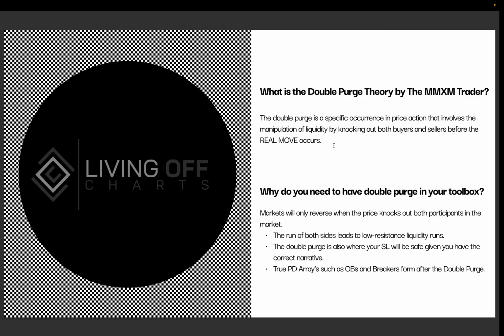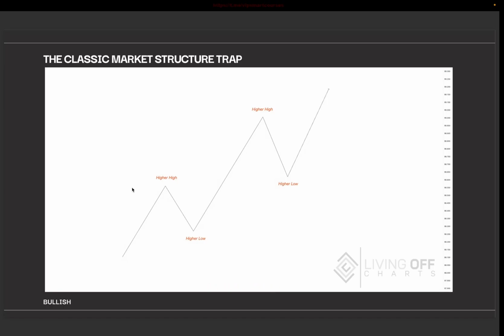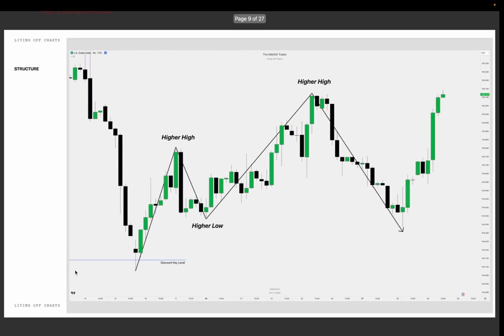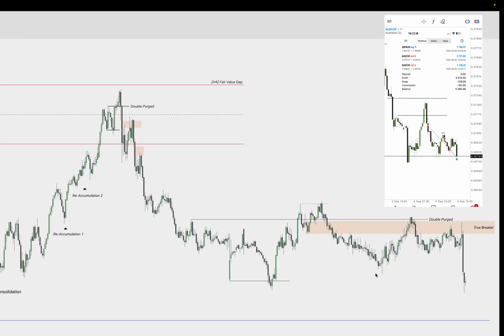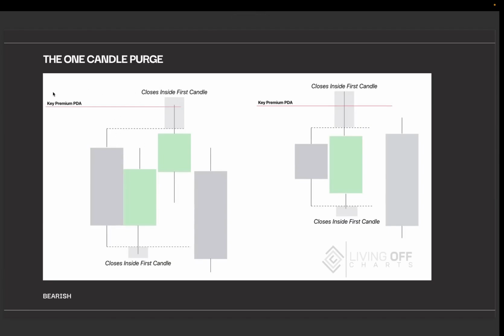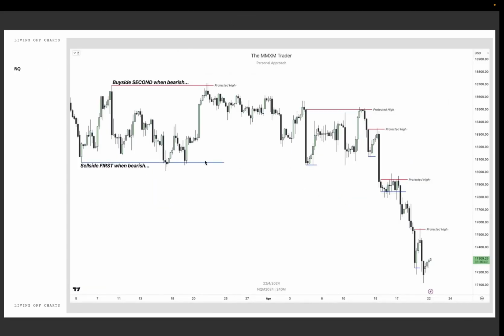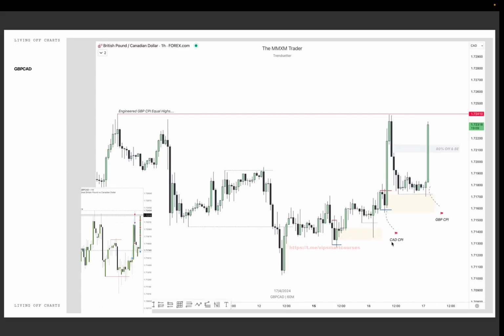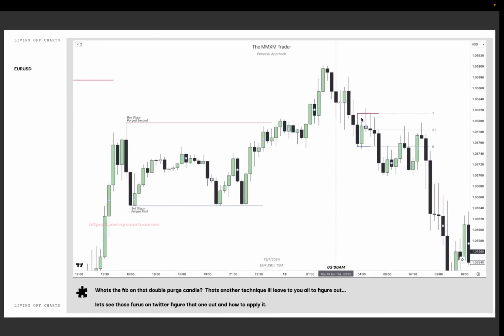MMXM 2025 ( 7 )